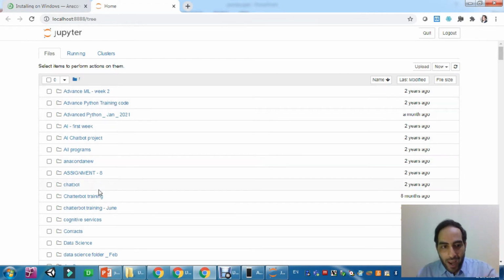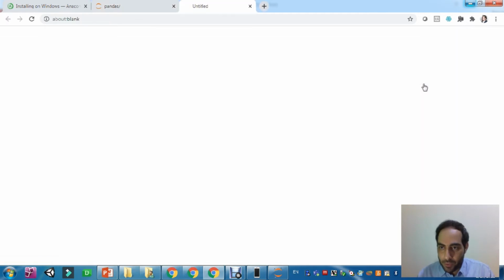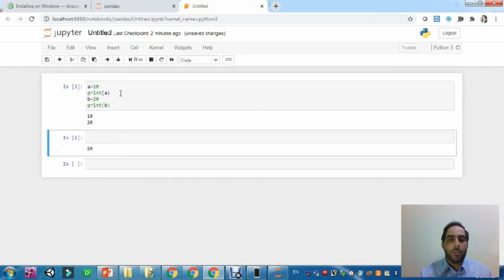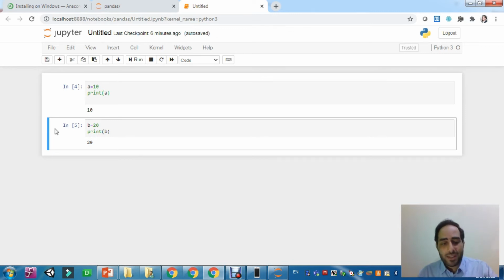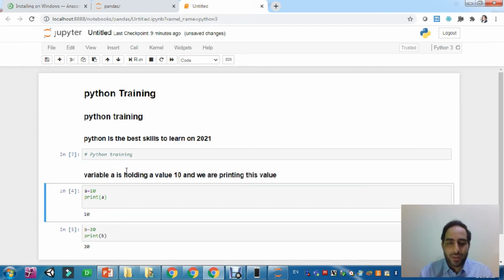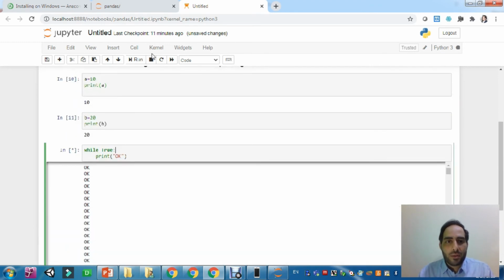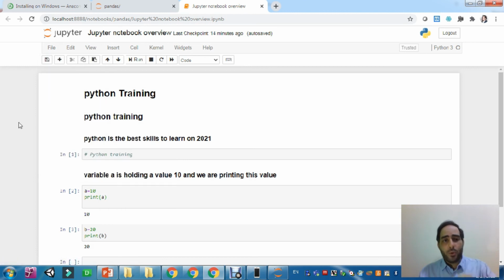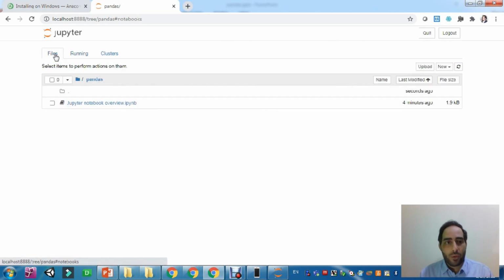Pandas Training (For Data Science) - Part3